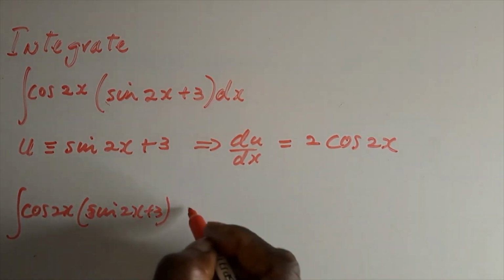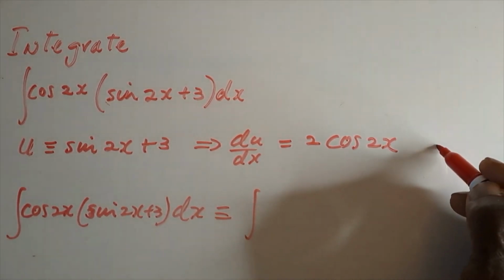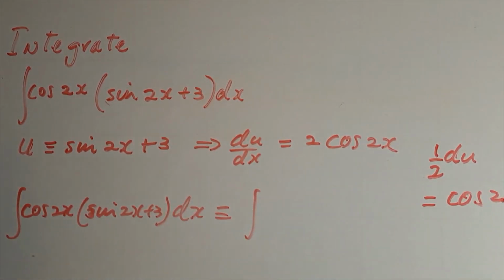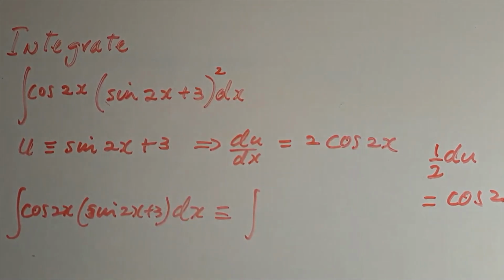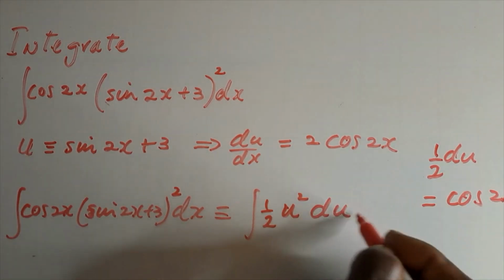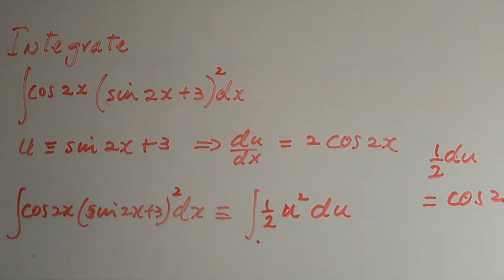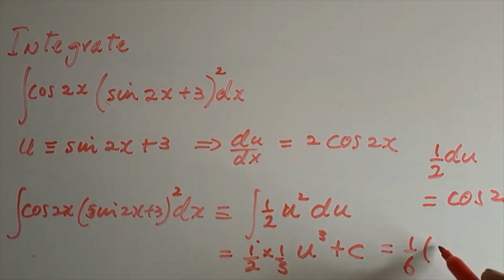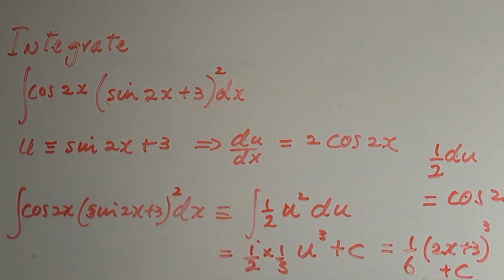Integrating a product 1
This video shows how to use a suitable substitution to help find the integral of a product